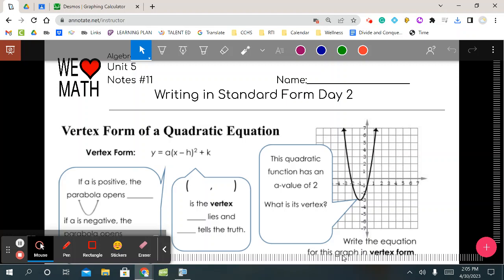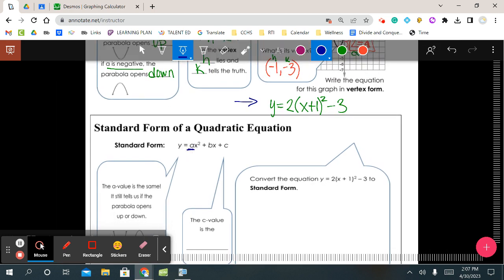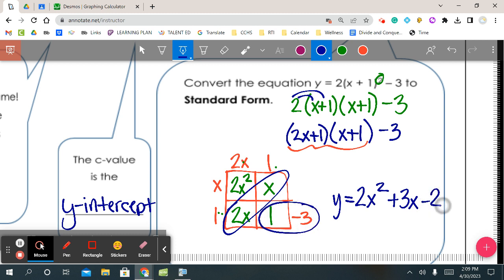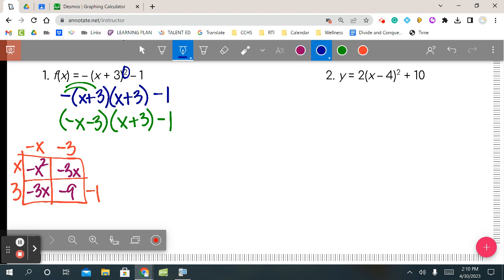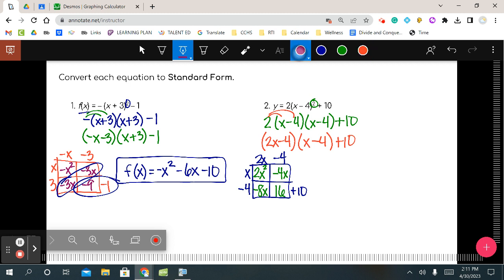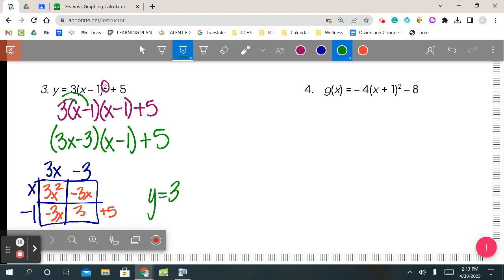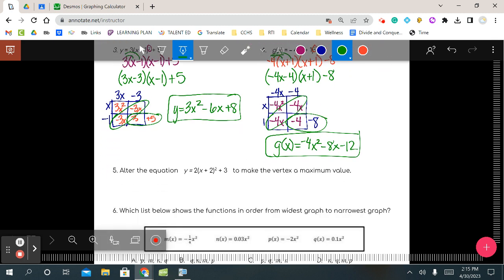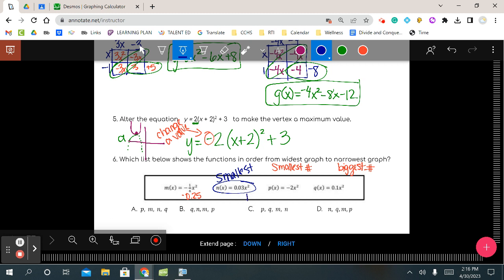1A Unit 5 Notes #11 Writing in Standard Form Day 2